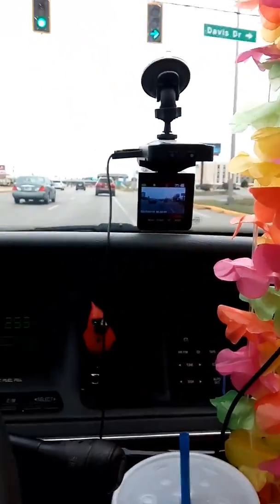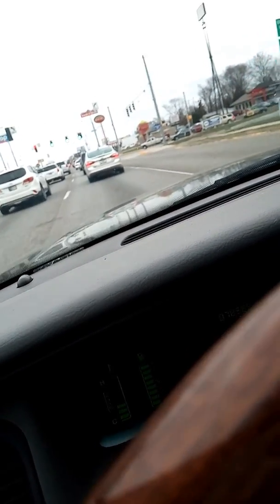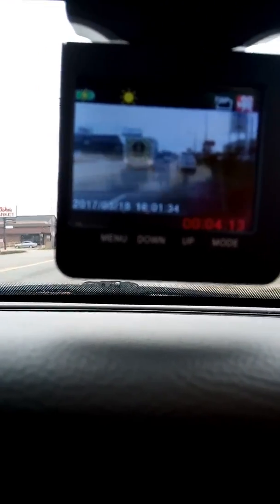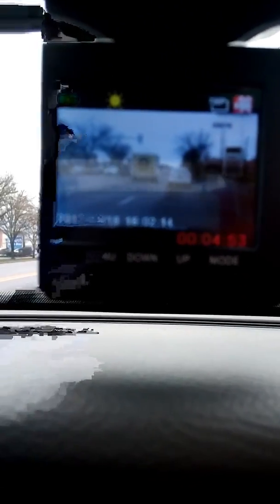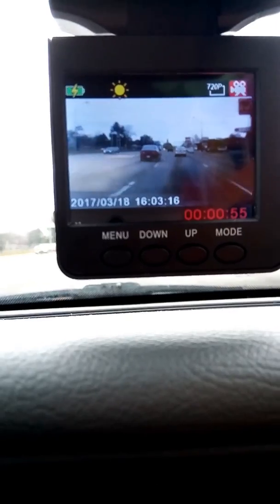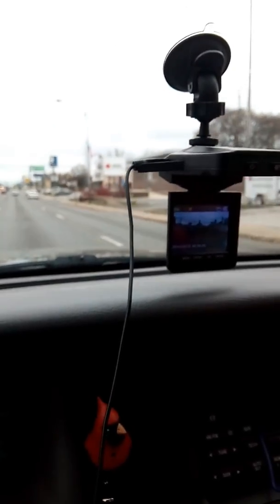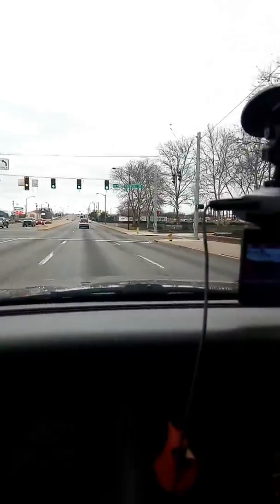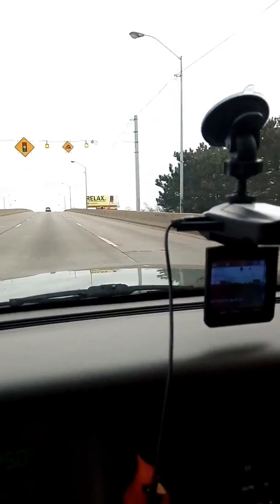Dash cam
Showing footage of the dash cam Pro